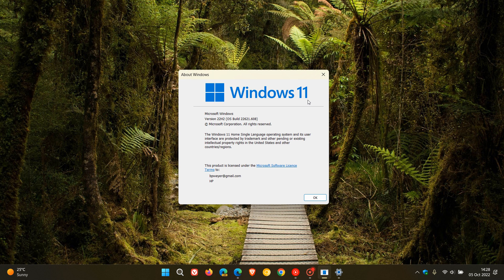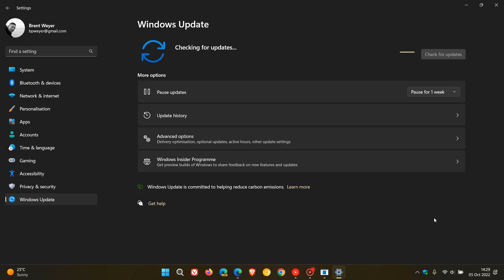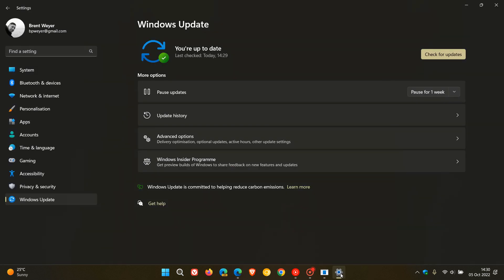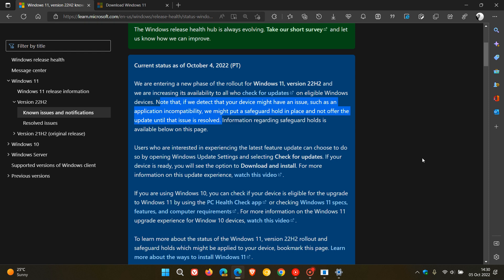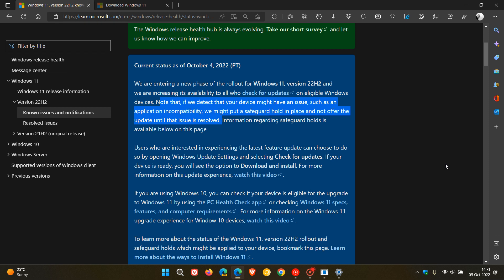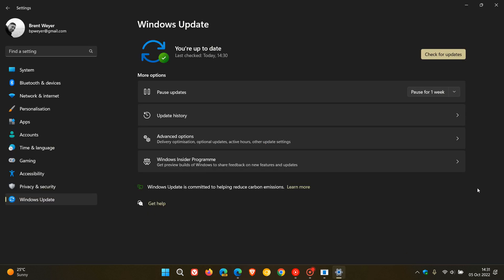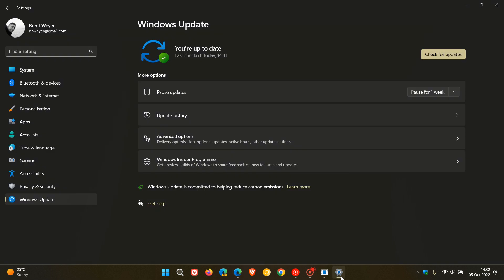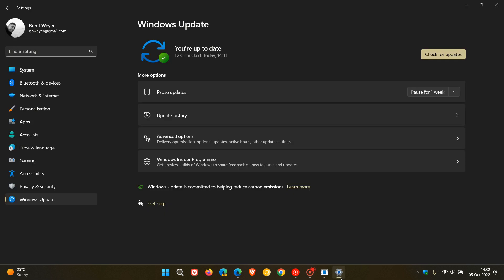Windows 11 22H2 is "entering a new phase" and now rolling out to more devices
Microsoft has announced that they are entering a new phase of the rollout for the Windows 11 2022 Update and are now increasing its availability to all who check for updates on eligible devices. Note that, if they detect that your device might have an issue, such as an application incompatibility, they might put a safeguard hold in place and not offer the update until that issue is resolved